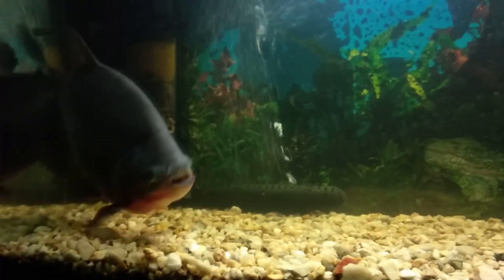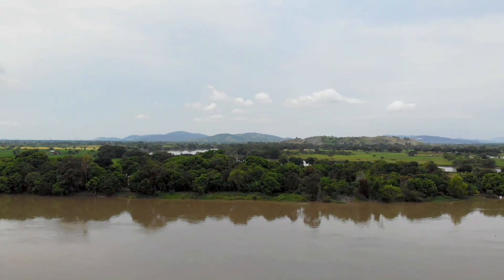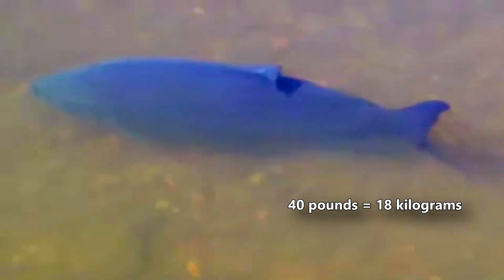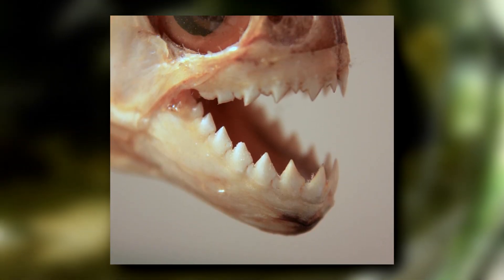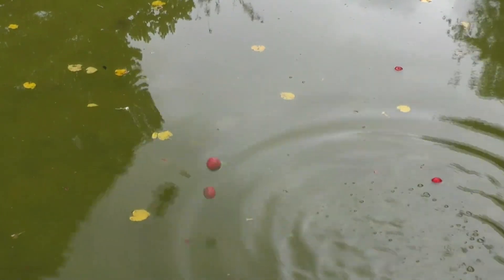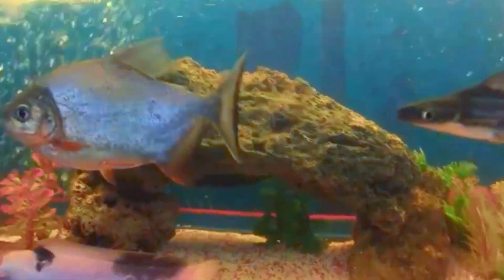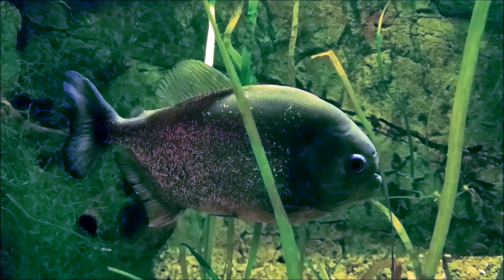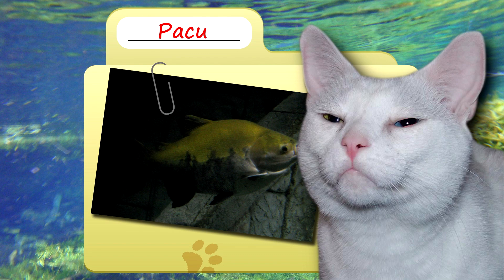Pacu Facts: NOT a PIRANHA 🐟 Animal Fact Files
The pacu is a common fish name applied to many different species. Pacus look like a piranha, but they're not a piranha - though they are related to them! Learn more pacu facts on this episode of Animal Fact Files!

Scientific Name: Family - Serrasalmidae (or Characidae)
Range: South America
Habitat: Amazon River basin and surrounding rivers and flooded forests
Size: less than a foot to over three feet long (30-90cm)
Diet: fruits, nuts, seeds, also take invertebrates and small fish on occasion
Threats: caimans, larger fish (on fry), birds, etc.

Pacu - What is a Pacu? 0:00
Pacu HABITAT 0:30
Pacu SIZE and APPEARANCE 0:43
Pacu TEETH 1:33
Pacu DIET 1:47
Pacu VS PIRANHA 2:44
Pacu MYTH 3:10
Thanks! 3:37